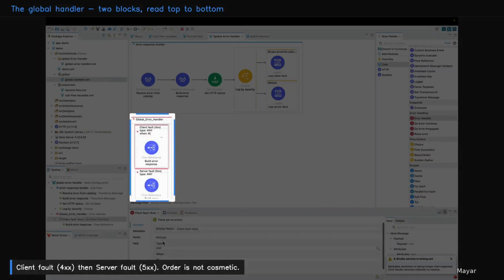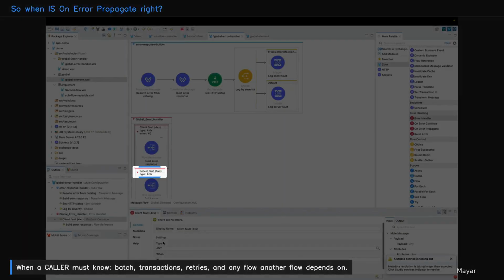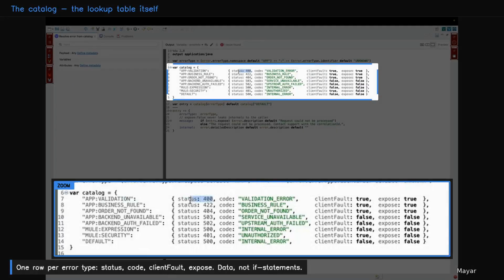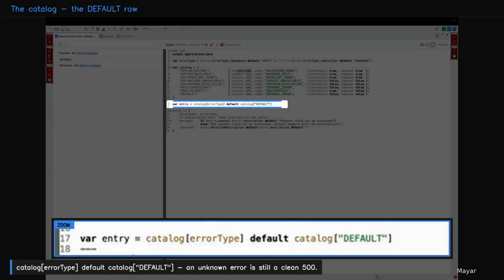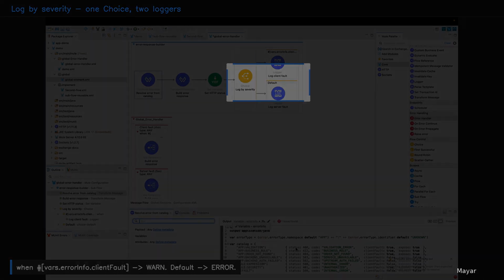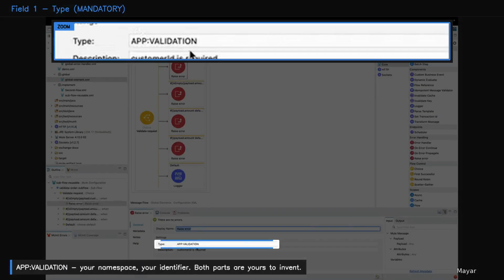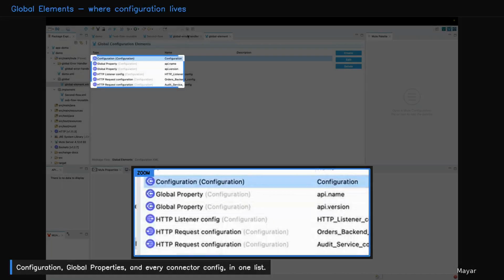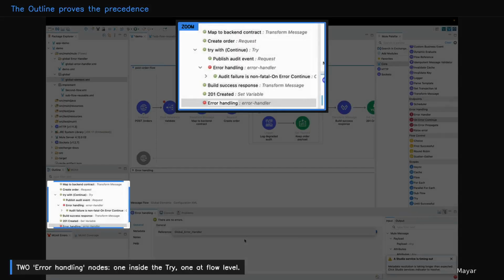The Recovery Strategy, On-Error Continue vs. On-Error Propagate: The Ultimate MuleSoft Guide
Learn exactly when to swallow an error or pass the failure upward. See how your choices change external client responses from an HTTP 200 success to an HTTP 500 failure